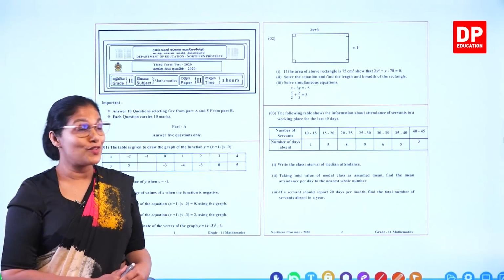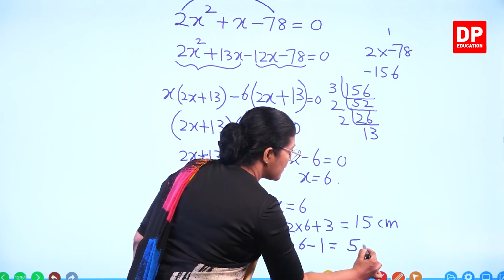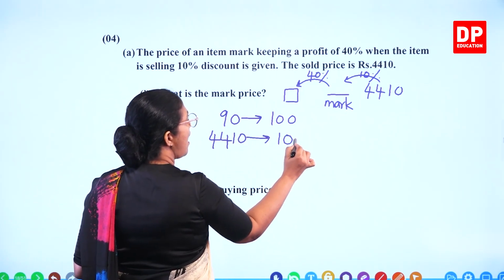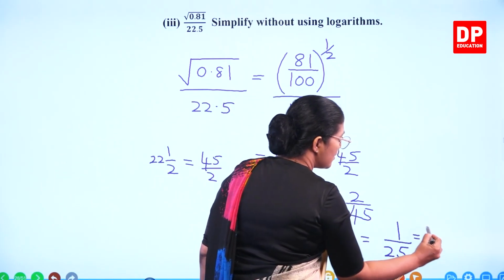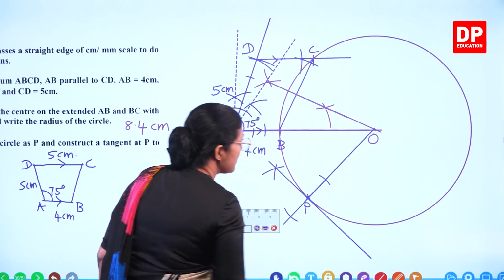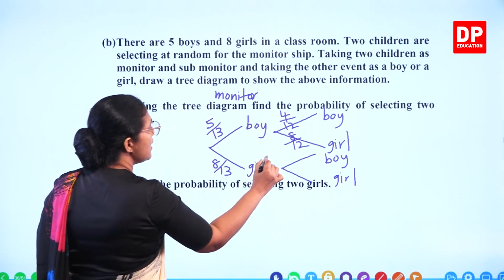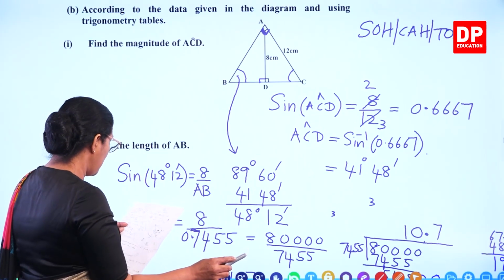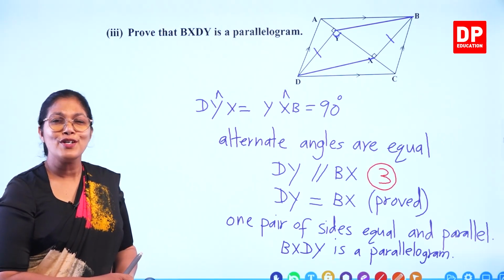2020 GCE Ordinary Level Mathematics Provincial Paper | Northern Province | Paper 02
2020 GCE Ordinary Level Mathematics Provincial Paper | Northern Province | Paper 02